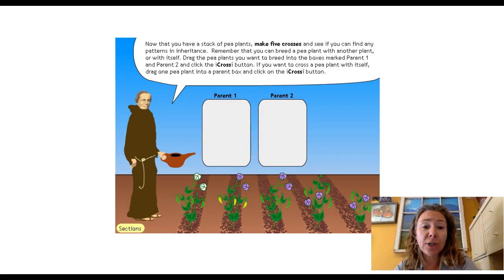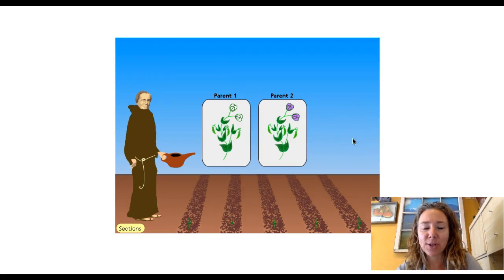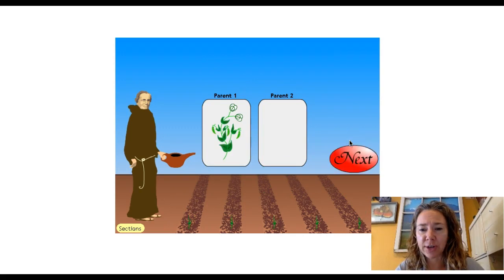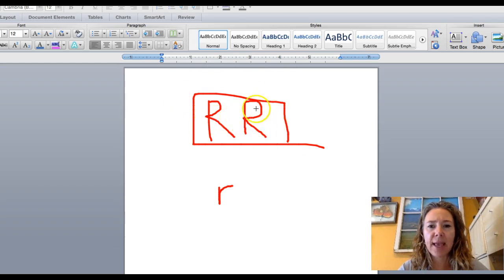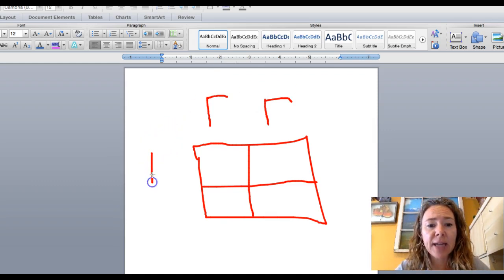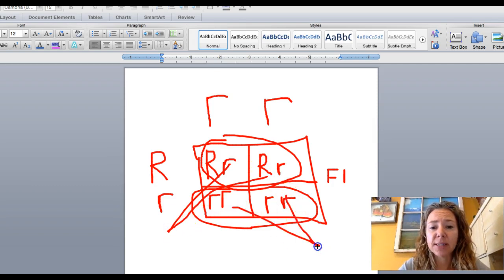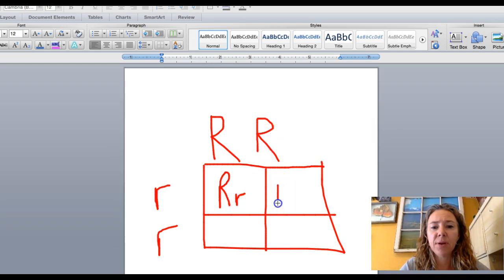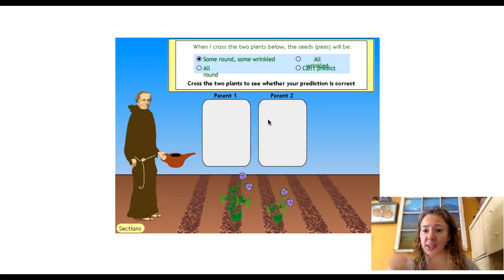HLT 101: Punnett Squares